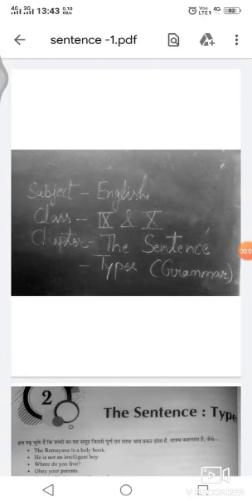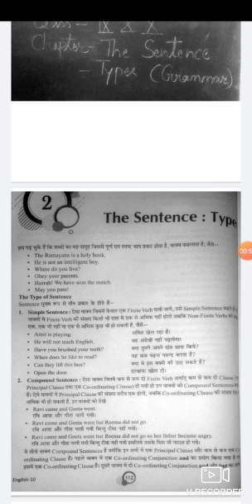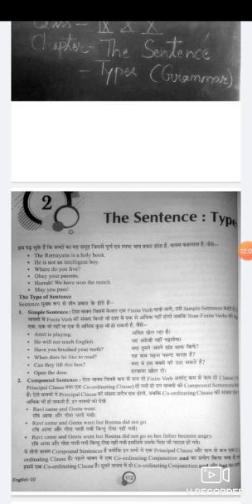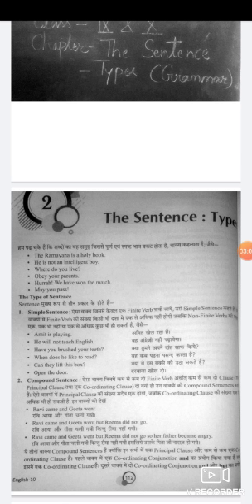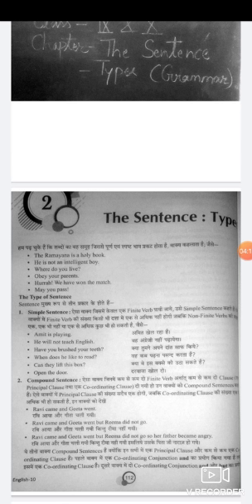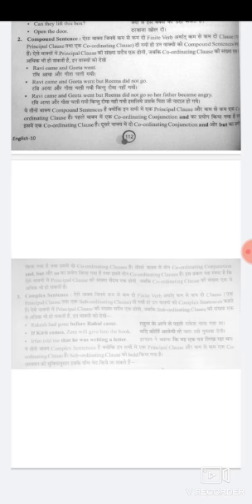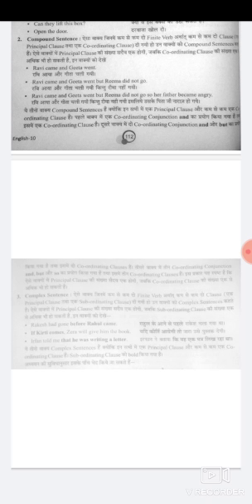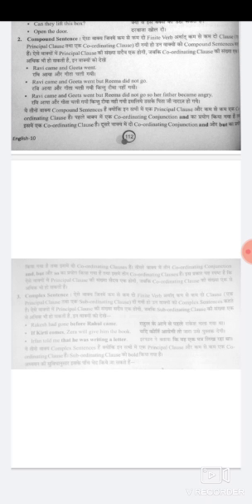English Class -9th And 10th Chapter -The Sentence :Types Part -1